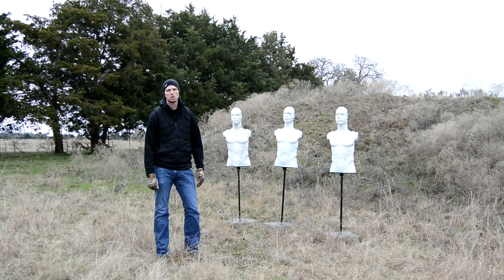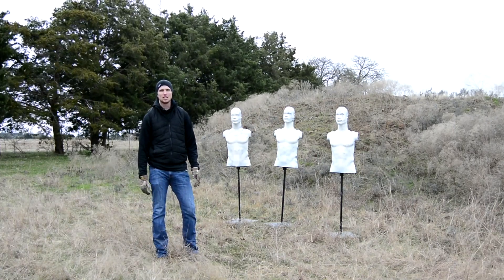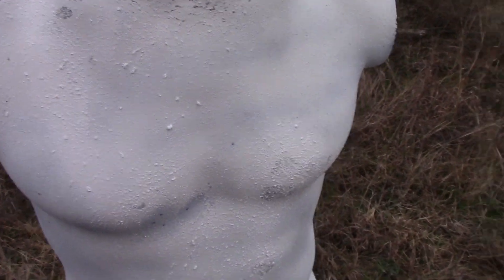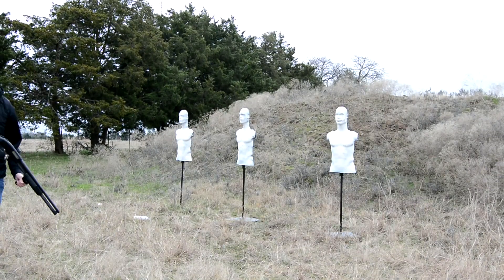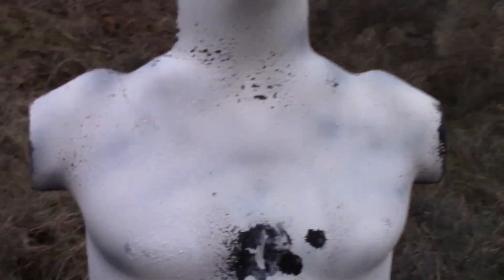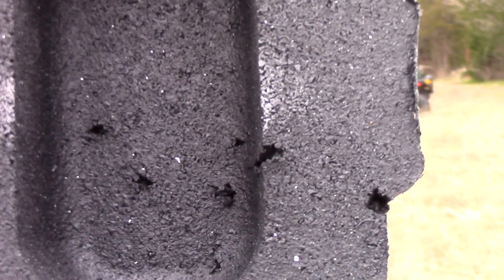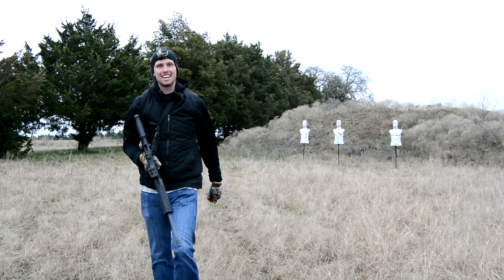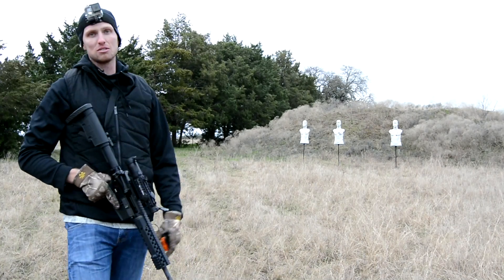Shooting Rubber Dummies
Shooting at rubber dummies with Glock 19 9mm, DiamondBack AR-15 5.56, and Mossberg 50000 Buck Shot. Rubber dummies are made from recycled rubber and black rubber is exposed where the bullet strikes the white surface. It can take up to 5000 rounds. To reset the target spray it with white primer or spray paint. It's a lot of fun to shoot these rubber dummies! to get yours!!